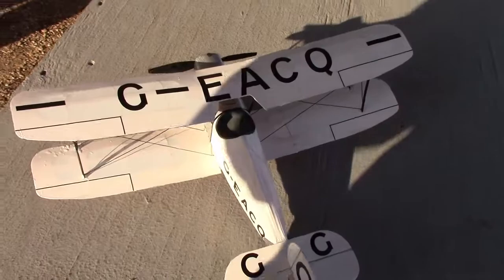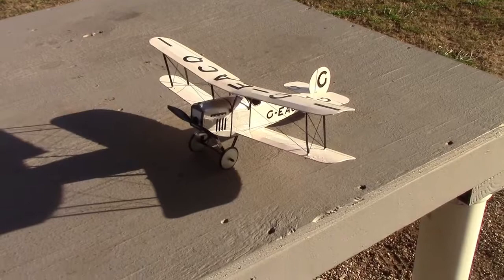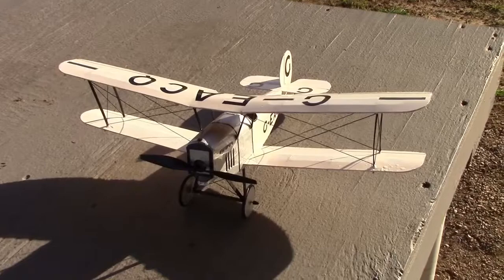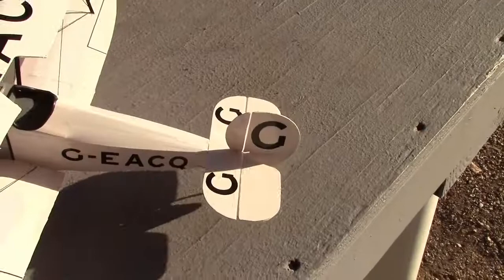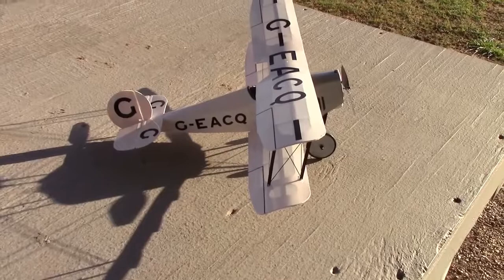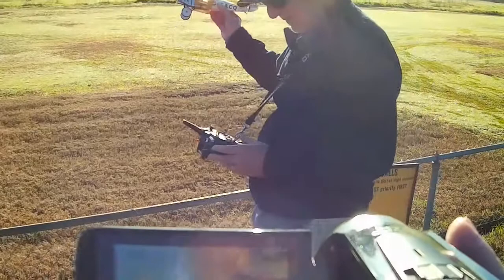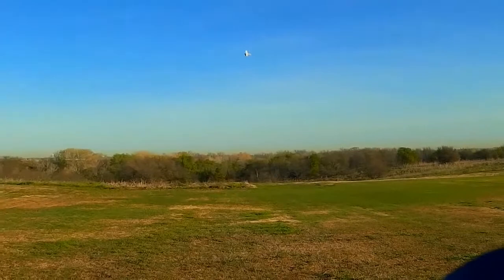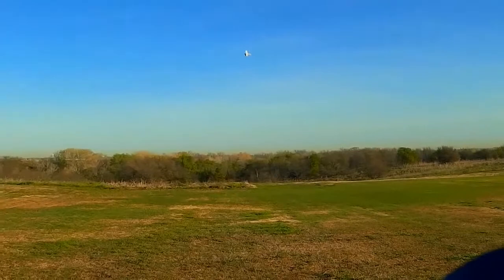Doug Flying His Avro-534 Baby on 3-21-18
Doug takes his Avro 534 up for another short flight. The landing was far away due to his battery hitting LVC.